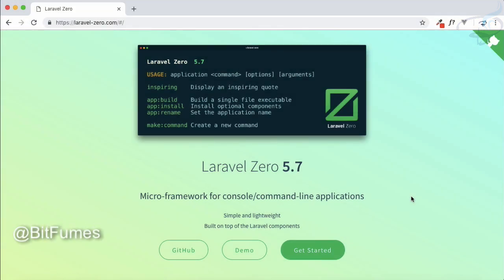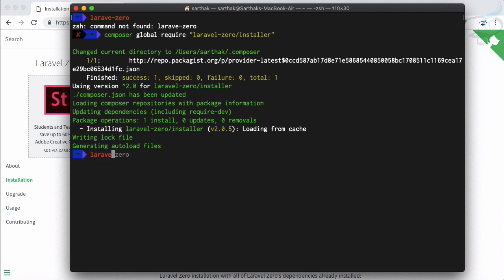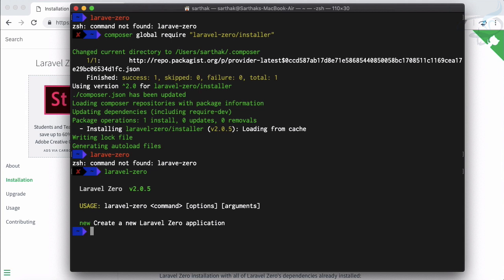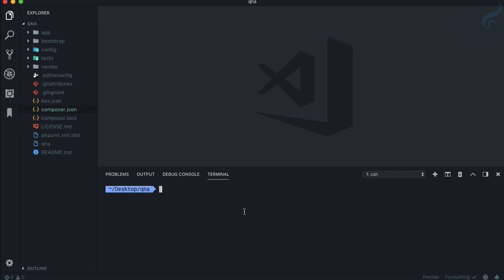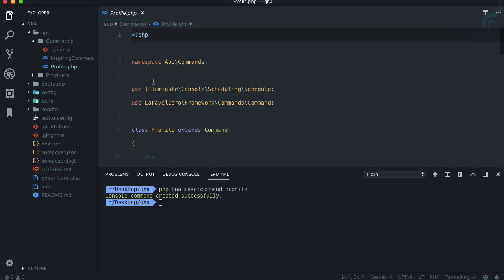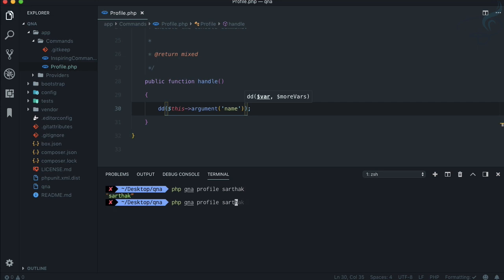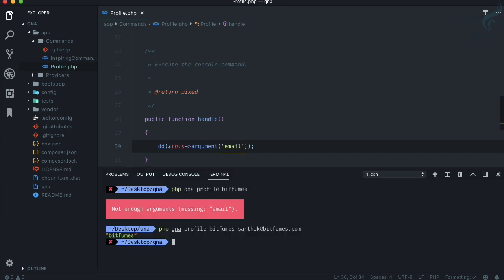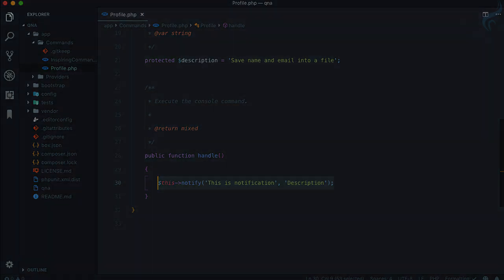Laravel Packer and Laravel Zero | Getting started with Laravel Zero #3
Laravel Zero, a micro framework to create your own command line tool or console application.
Getting started with Laravel zero.

FOLLOW ME

--- QUESTIONS? ---